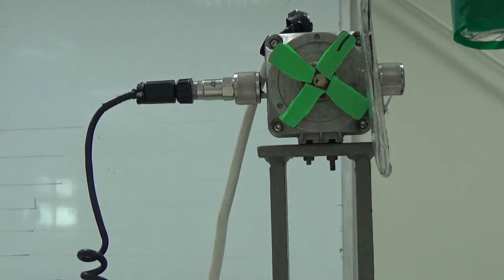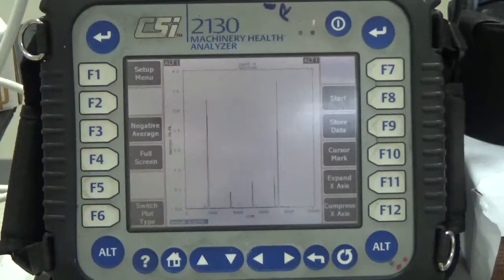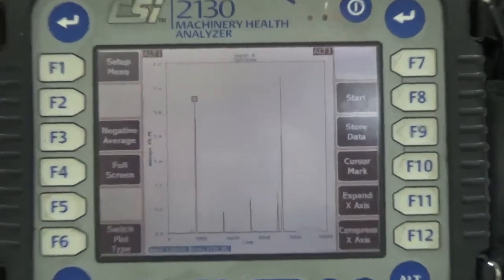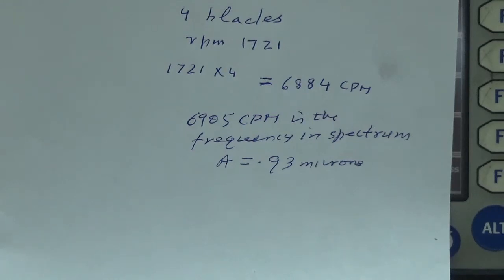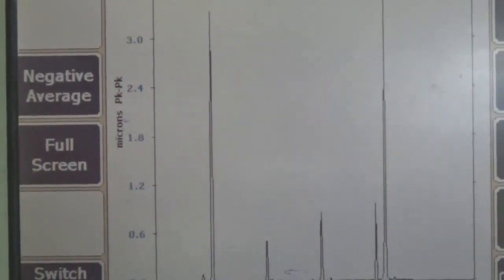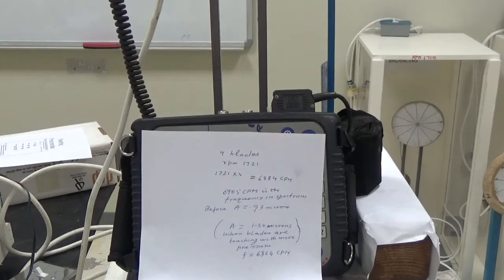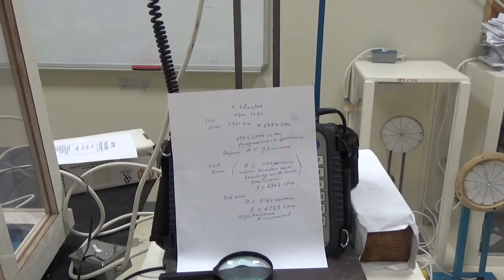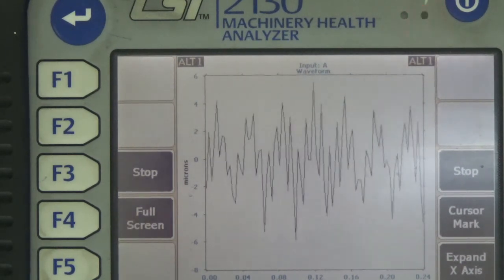Spectrum and Amplitude Measurement by Emerson Vibration Analyzer 2130 and Practical Explanation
To find the fault and condition of machine are the two most important things. By seeing Spectrum, we can identify the fault as well as the severity of fault.